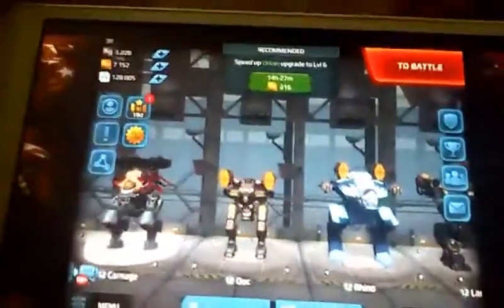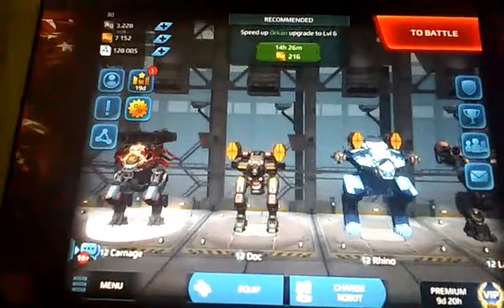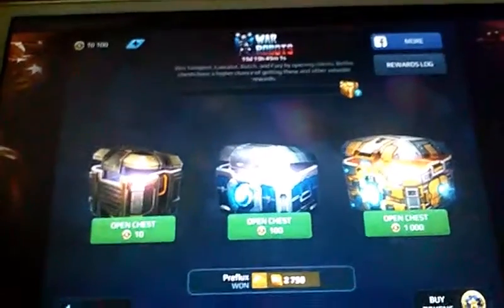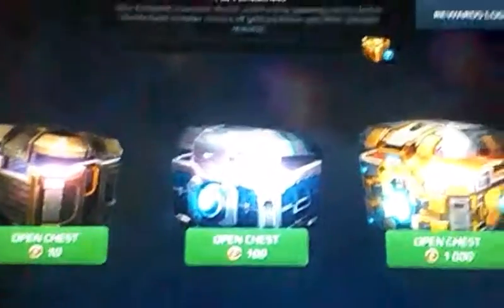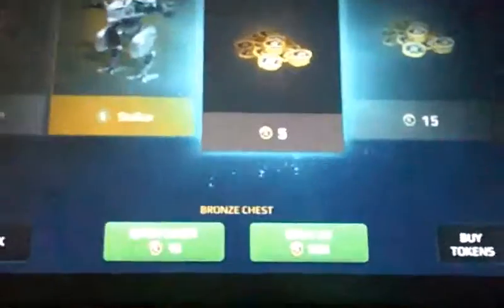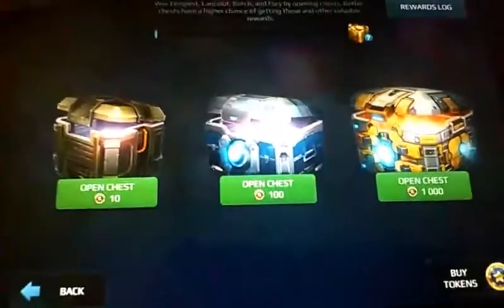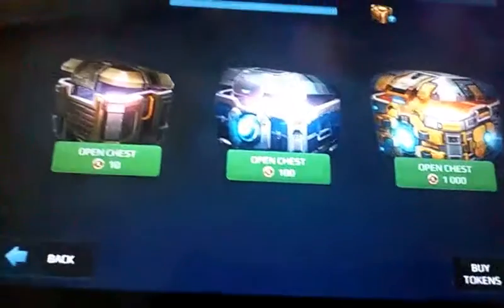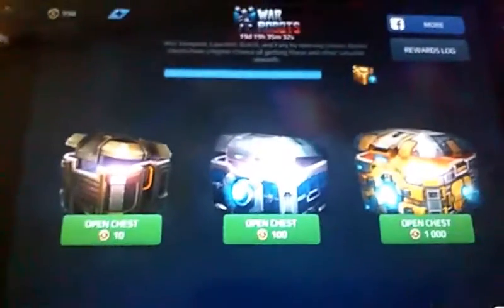Jeśli hcecie gre o tyh robotah napiście w komentażah